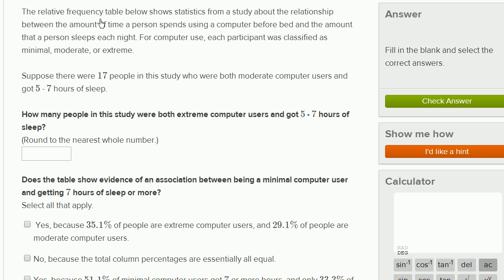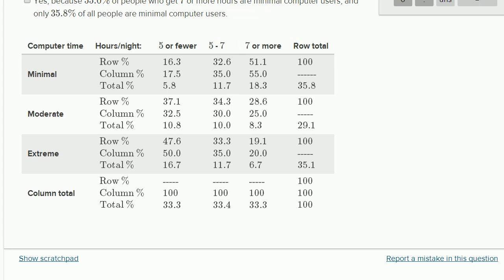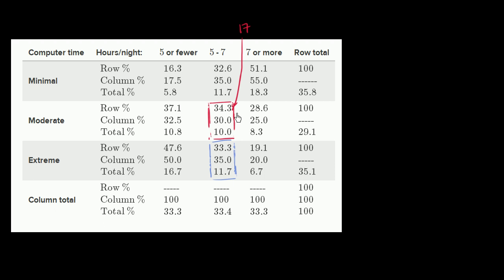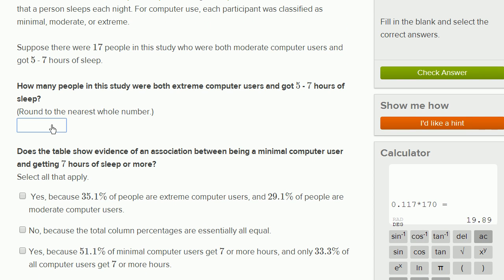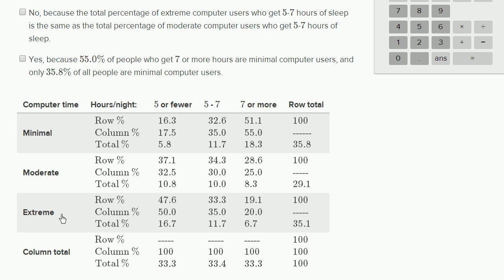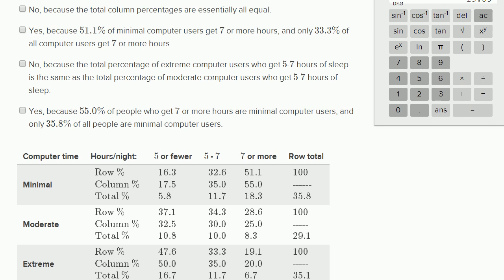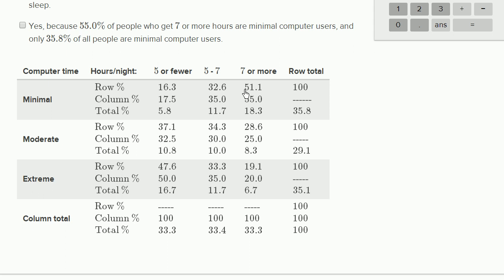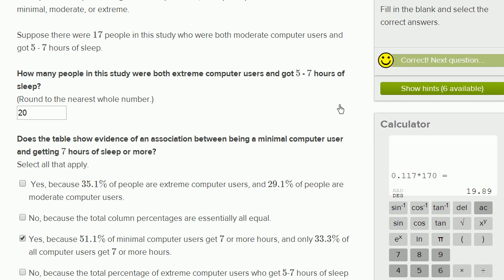Analyzing trends in categorical data | Probability and Statistics | Khan Academy